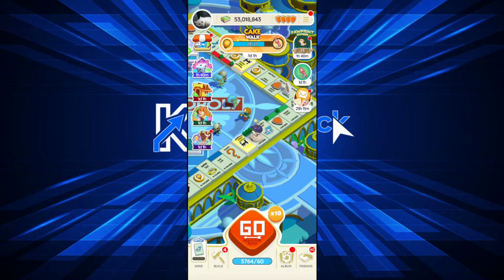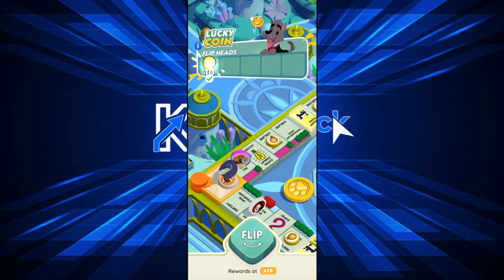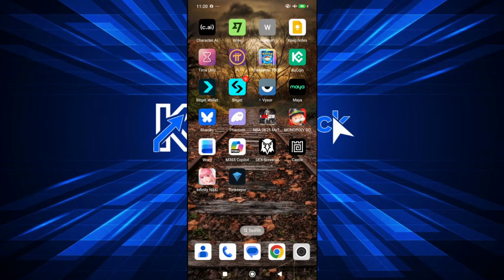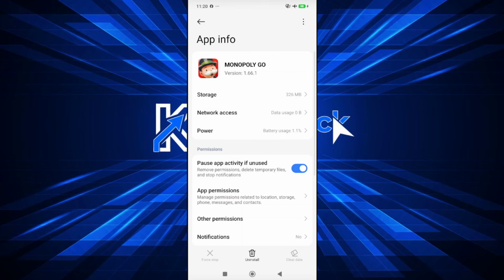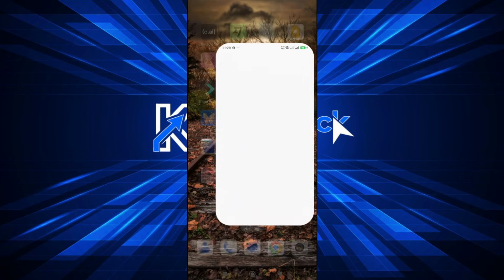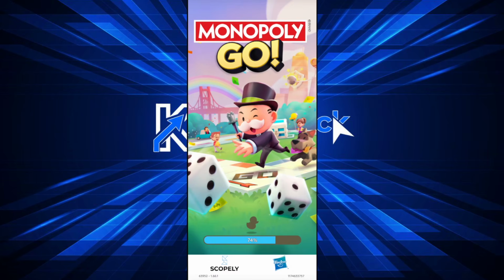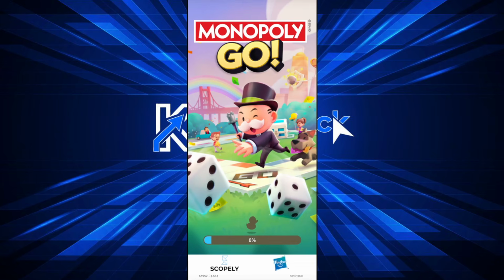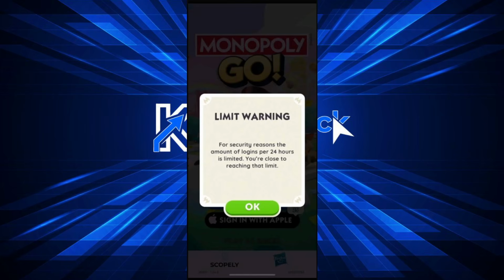Monopoly Go Airplane Mode Glitch | Does It Work? (2026)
In this video, I show you whether the Monopoly Go airplane mode glitch still works in 2026.
This quick step-by-step tutorial covers does the Monopoly Go airplane mode trick still work, how to test the airplane glitch on Android and iPhone, and the latest update on Monopoly Go dice exploits. Want to know if you can still get free dice with airplane mode in Monopoly Go?